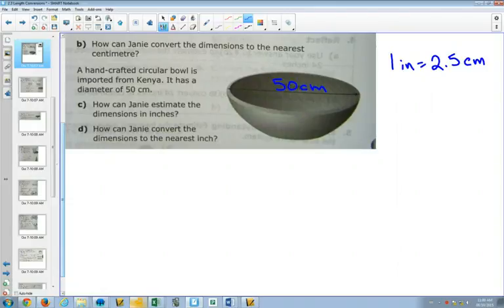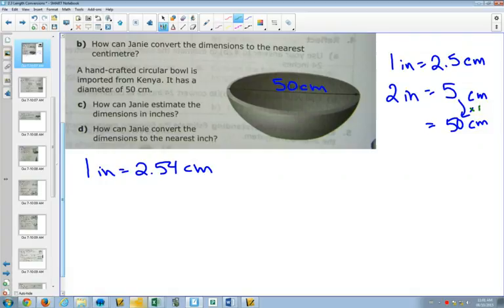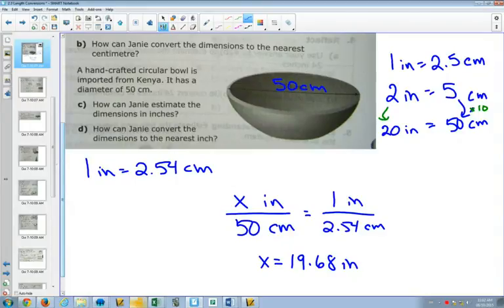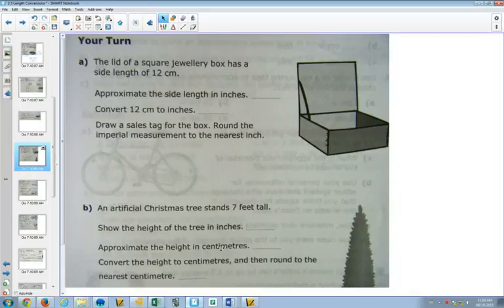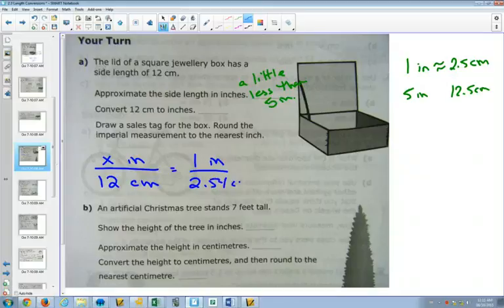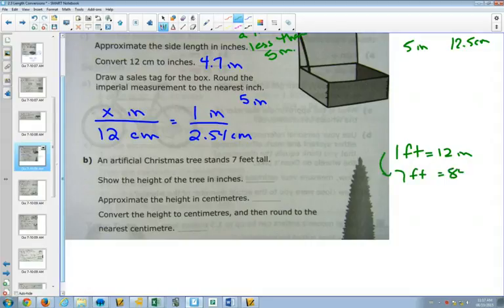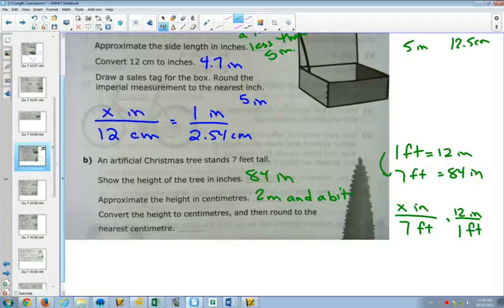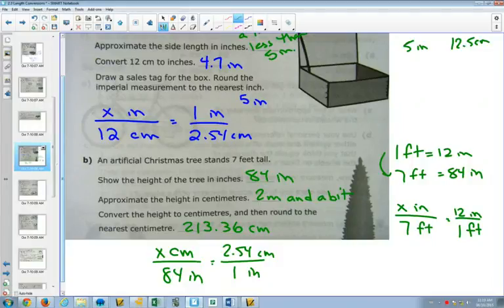Measurement 2 3 On the Job 1 part 2